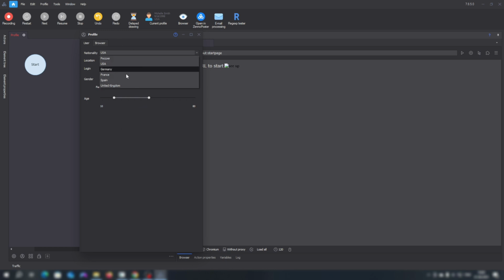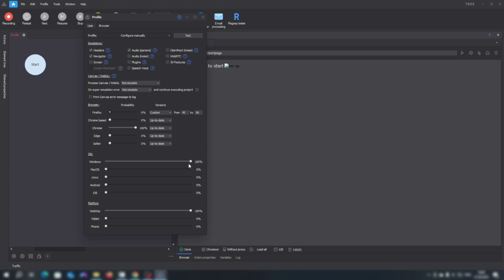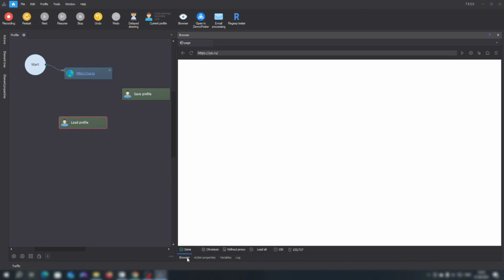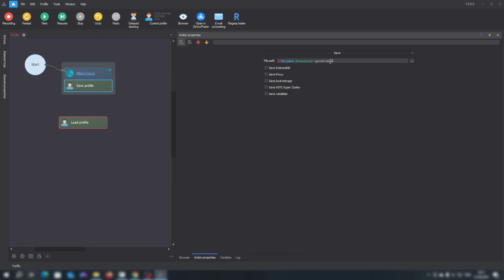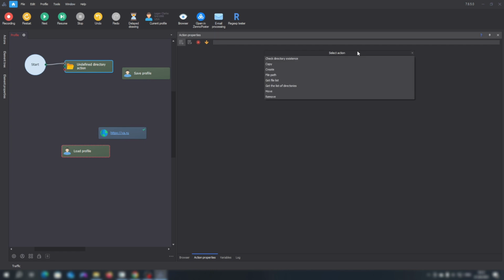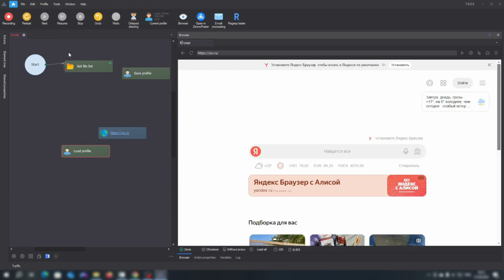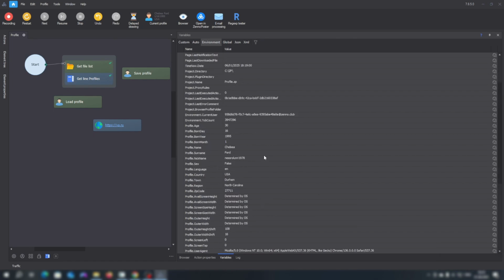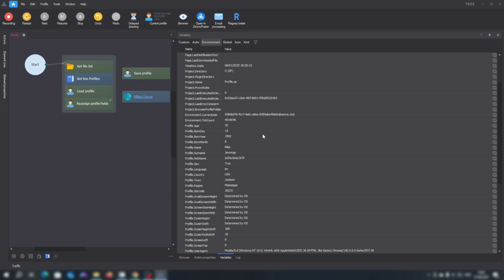Lesson 22: Profile Operations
- Configuring your profile and browser
- How to save your profile
- How to load your profile
- How to change values in profile environment variables